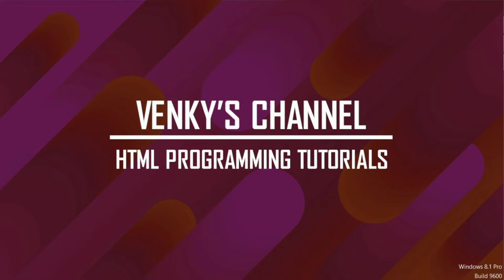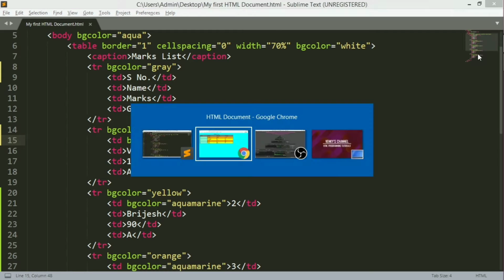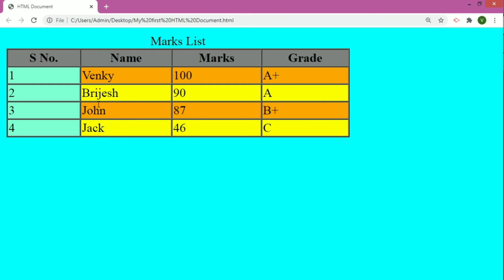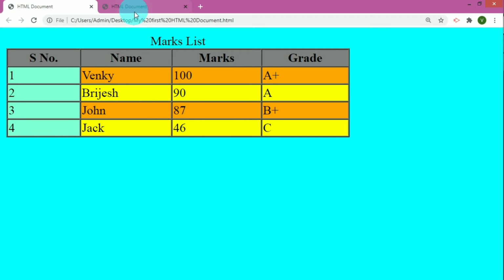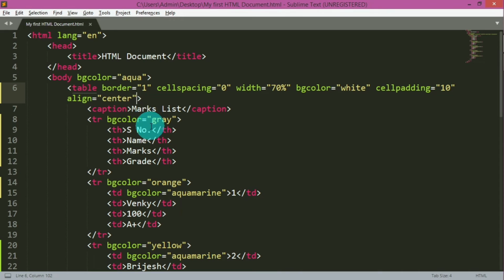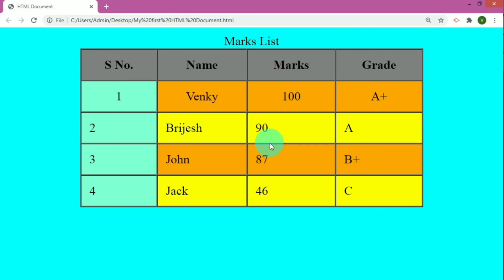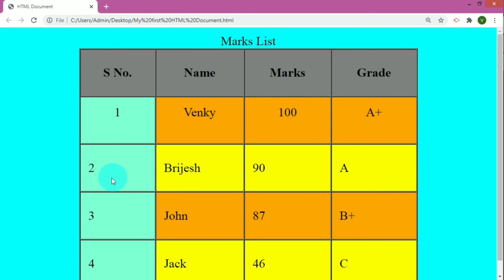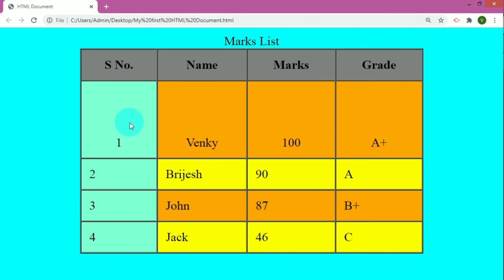HTML coding Tutorials || Part 29 || Table heading tag in HTML || Attributes of table tag